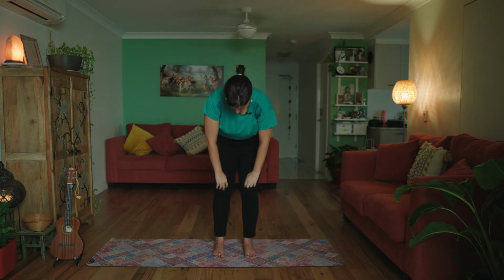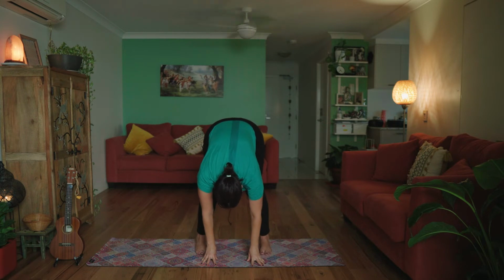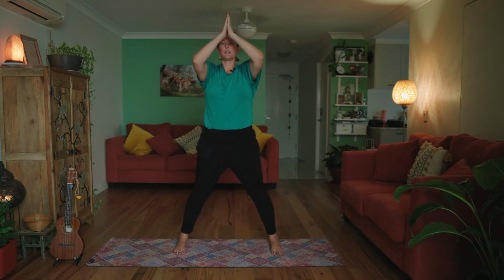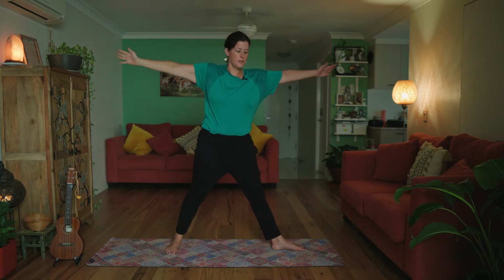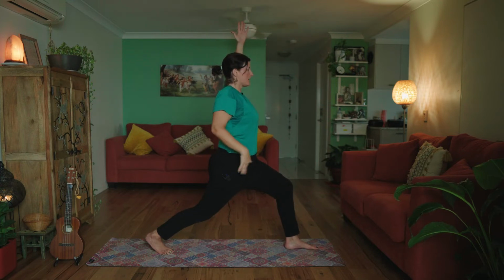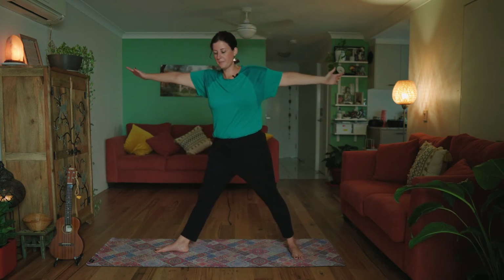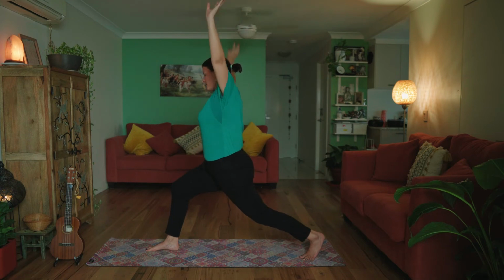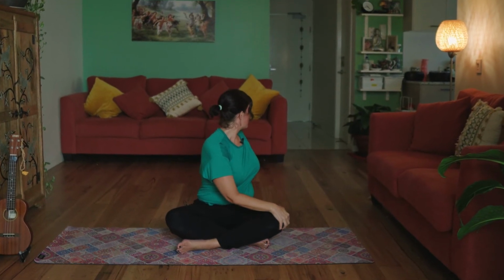Easy Stretch & Japa (Beads) Meditation to Start Your Day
Kickstart your morning with this 15 minutes Stretch and Meditate Class that will give you that energy boost to fuel your day in the right way!

Before taking part in this yoga lifestyle class (vegetarian cooking, massage, introductions to yoga hygiene techniques, kirtan, etc.) provided by the Australian School of Meditation & Yoga ABN 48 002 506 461 (ASMY) please carefully read the following Release from Liability terms. If you proceed with the class you will be taken to agree to the following:

-I am participating in this online class voluntarily and I assume full responsibility for any and all damage or injury which I may incur of cause through my participation. I am not covered by ASMY insurance. I am responsible assessing my ability to engage in this class and the suitability and safety of the physical space, fixtures and equipment I am using.
-I am responsible for not participating in this class in a manner that may breach any laws (social distancing, etc.)
-Massage is not without risk of injury. I will discontinue or ease off if there is pain, strain or discomfort and consult a medical professional if required.